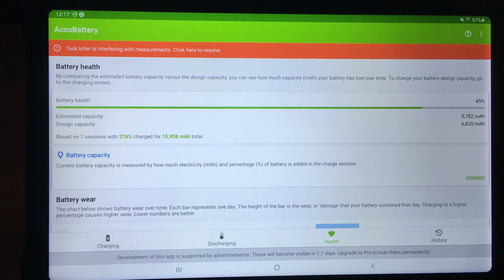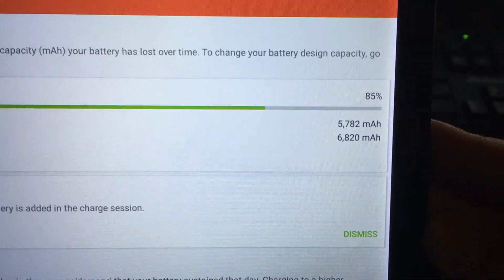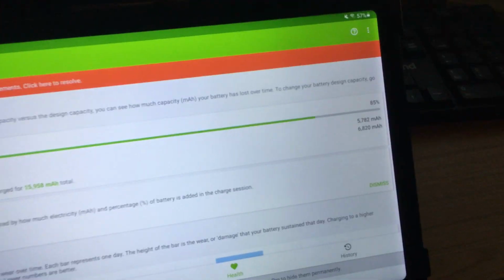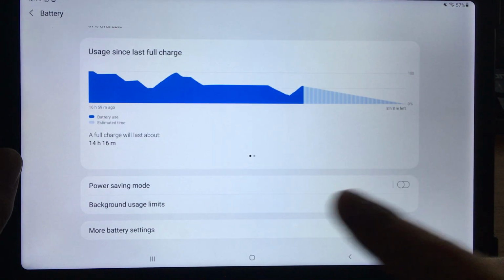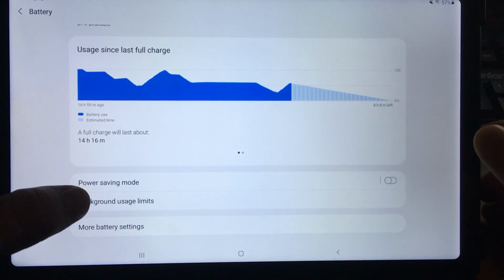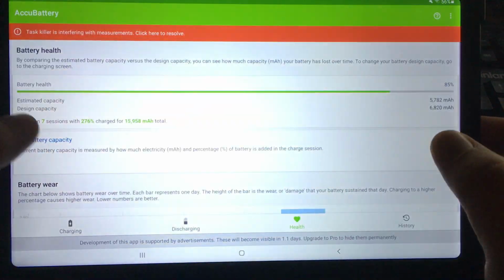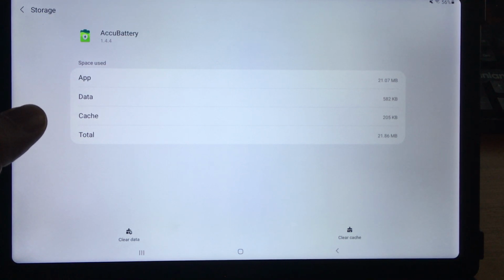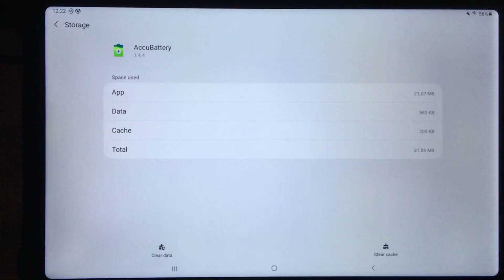Samsung A7 tablet. Battery Health not working on accubattery. Task killer interfering with app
In this video, I tried charging and getting a battery health reading on my android 11 samsung a7 tablet.  Unfortunately, when using the app, it was giving me a reading that was below then expected.

My tablet is only 7 months old.  I should not have a battery capacity of 75-85%... this is not normal.  At the top it said, "Task killer is interfering with measurements. Click here to resolve."

In this video, I briefly show you how to disable the app sleep settings that are preventing the battery app accubattery from working properly.
Go into  Settings ,
then Battery and Device Care,
then Battery,
a. Power saving mode (make sure it's shut off)
b. Background usage limits: "Put unused apps to sleep" turn off
c. More battery settings: "Adaptive battery" turn off

Good luck.